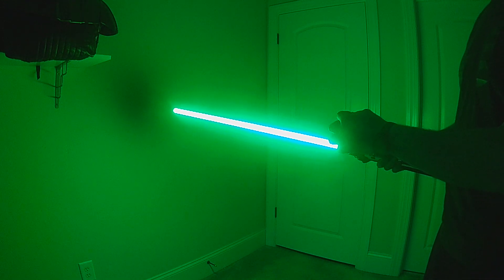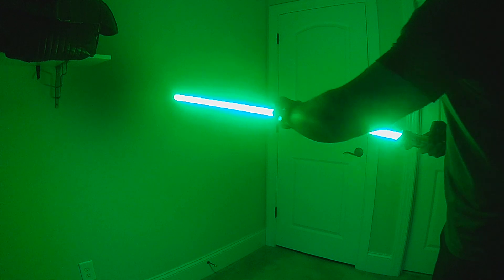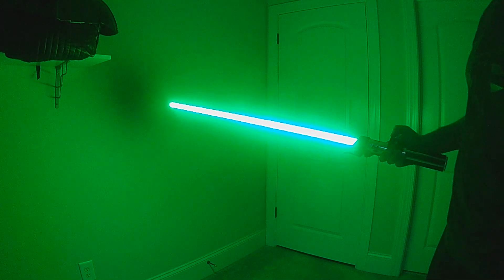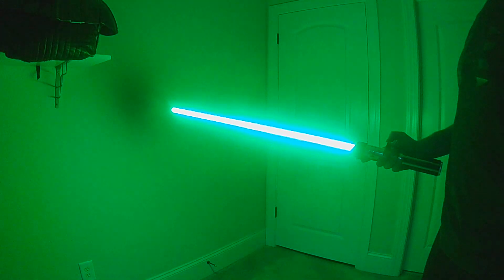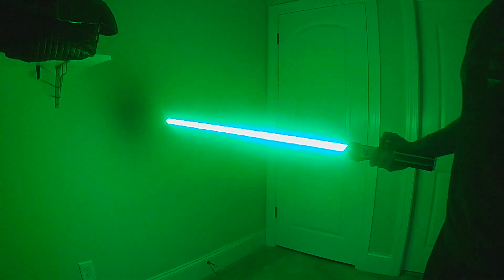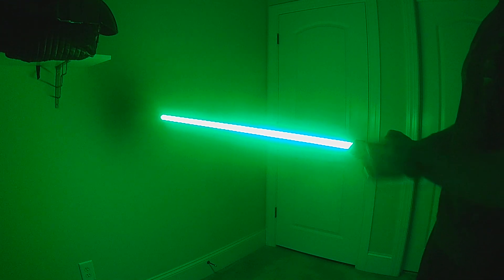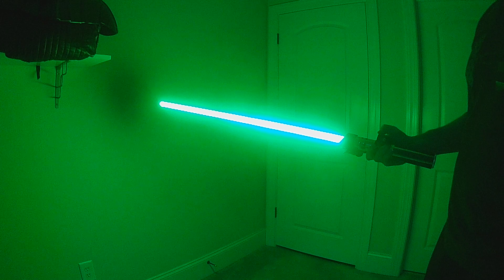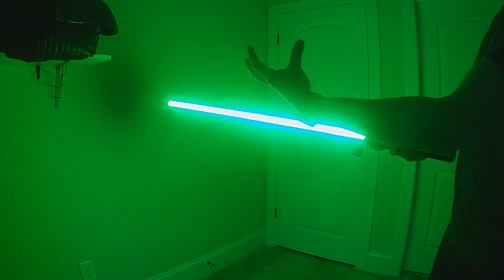New Ignition and Retraction Effects for ProffieOS4 Library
I've got 2 new Ignition and Retraction options added to the ProffieOS4 Library in the Customize / Enhance screen.
- Center Out Ignition - this ignition will start in the center of the blade and travel up and down
- Split Retraction - the retraction will split the blade in the center and have half travel towards the tip and half travel towards the hilt.
- Center In Igntion - this ignition will pull in from the tip and hilt towards the center
- Center In Retraction - this retraction will retract the blade into the center